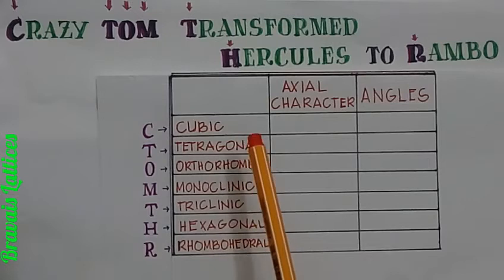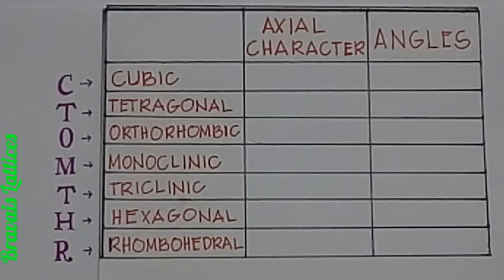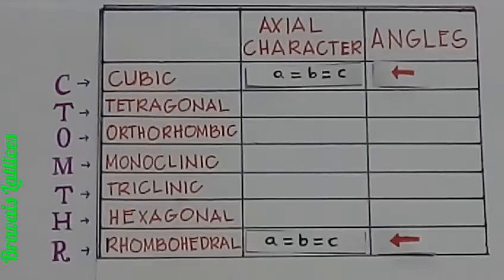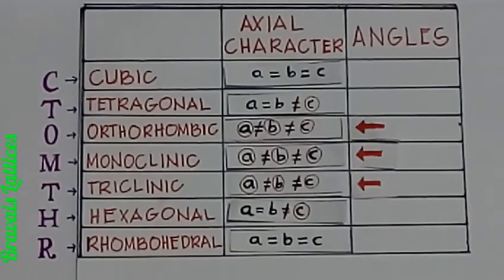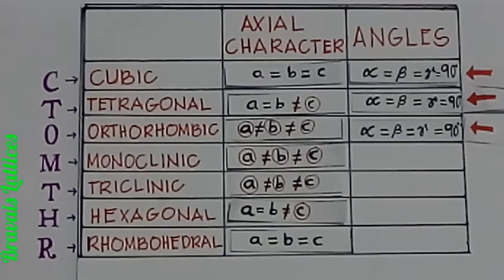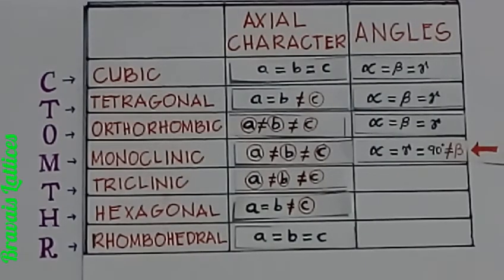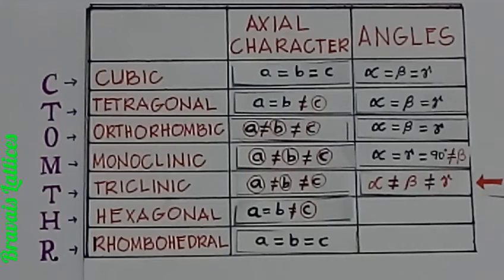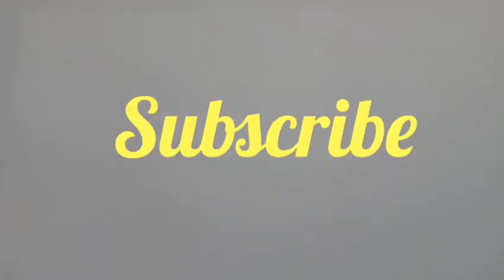Funny Tricks to remember crystal system and Bravais Lattices...!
I have described a way by which you can memorize all the bravais Lattices with minimum effort